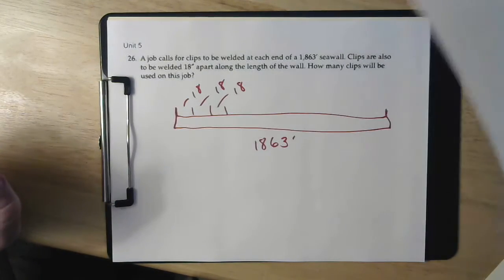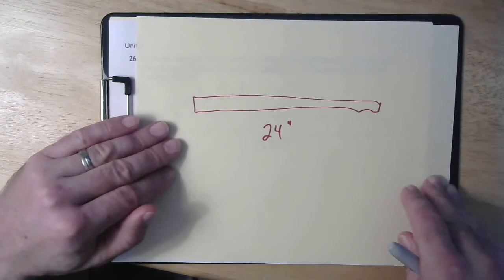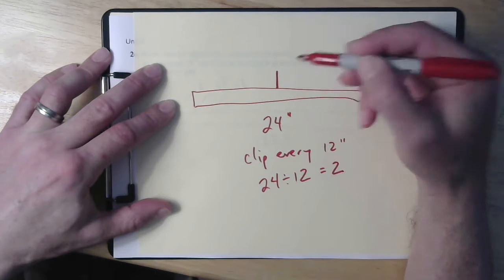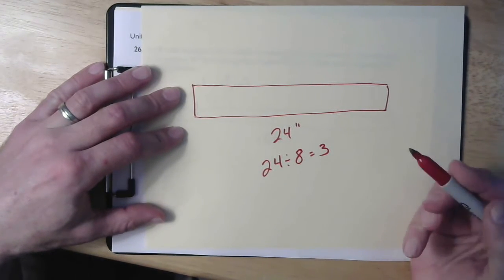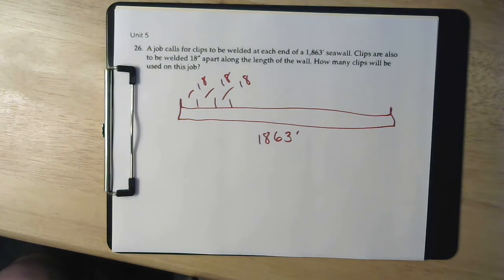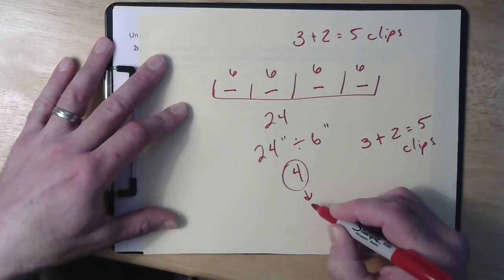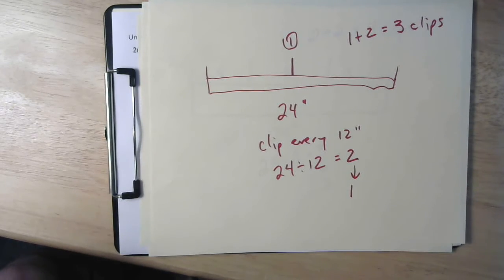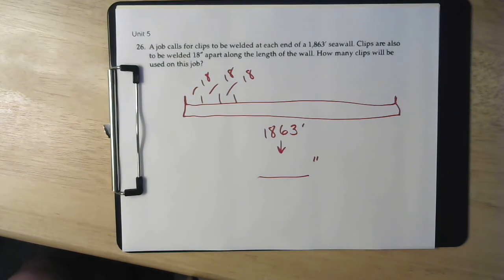Unit 5 Problem 26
Some hints to get you started on this problem.